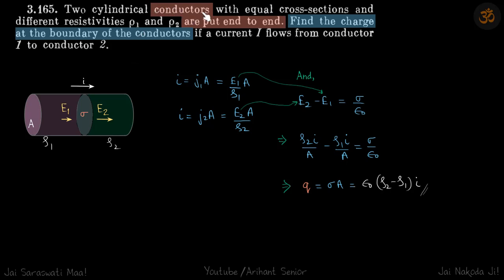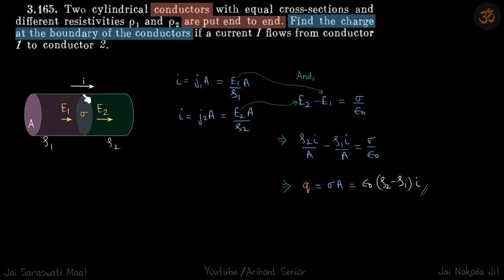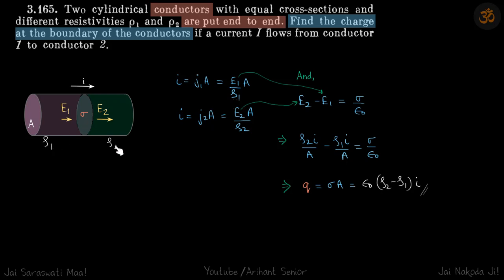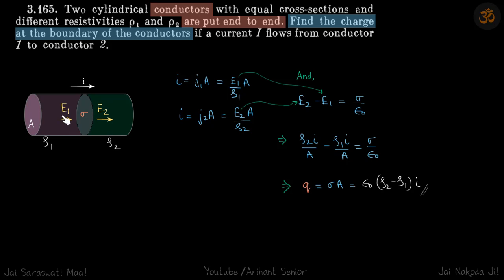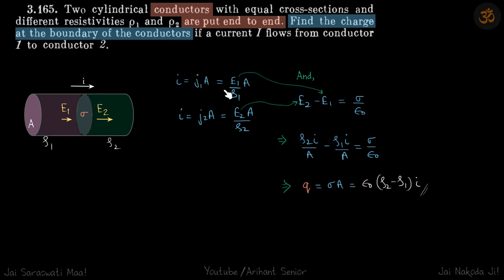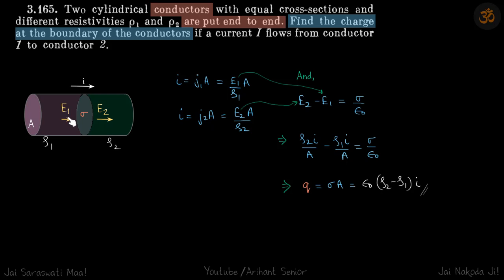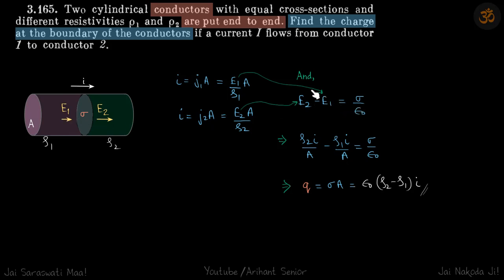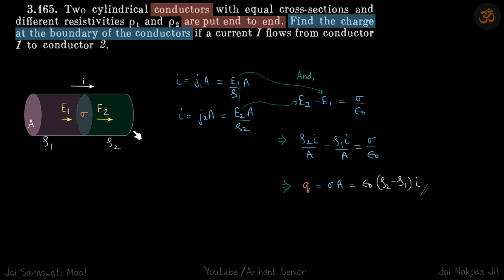3.165 | Irodov Solutions | Electrodynamics